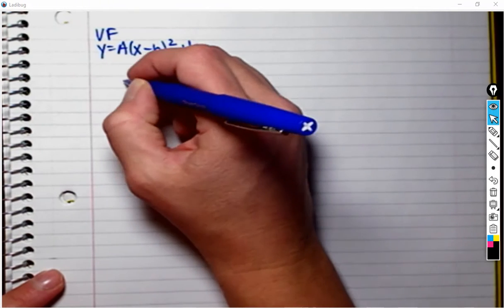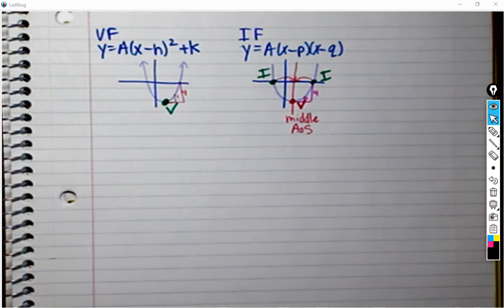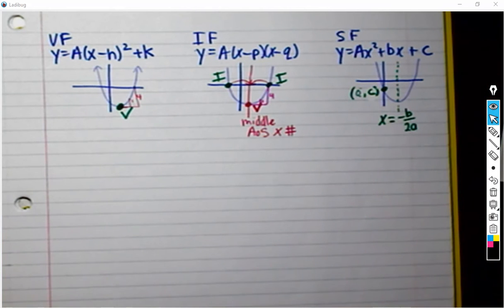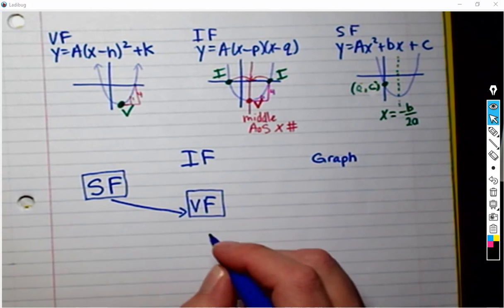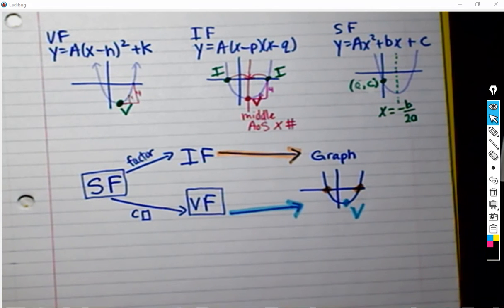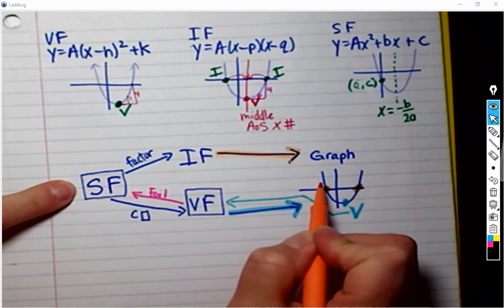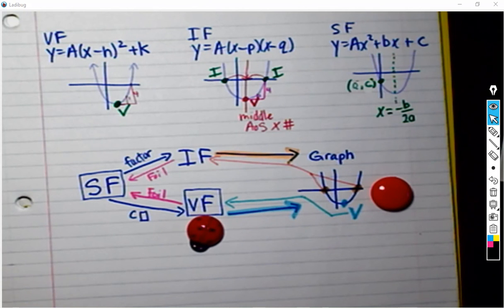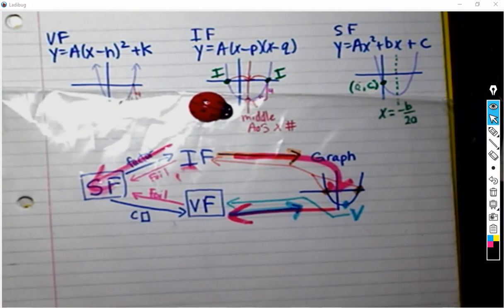4.2 Review Graphing Converting QUadratics